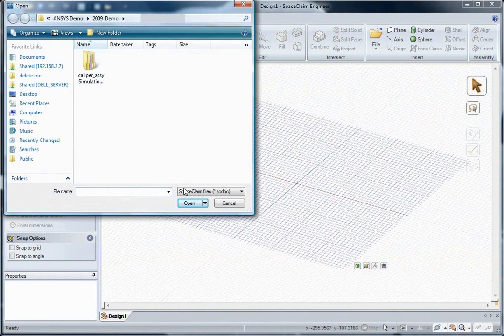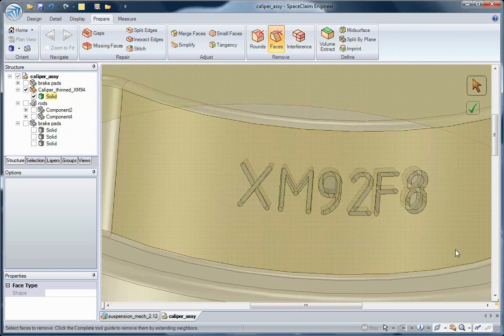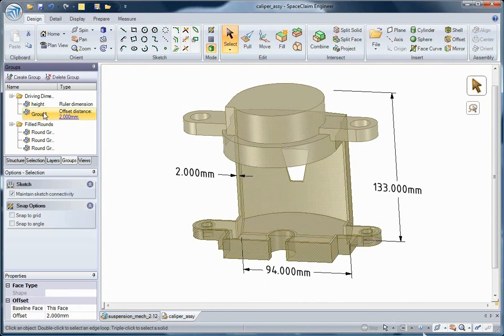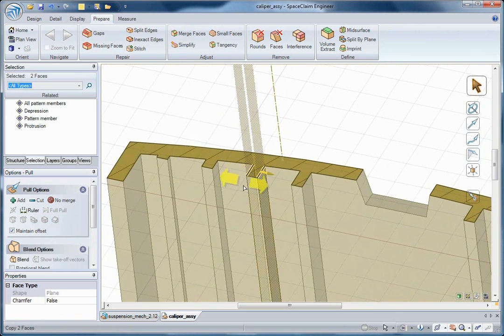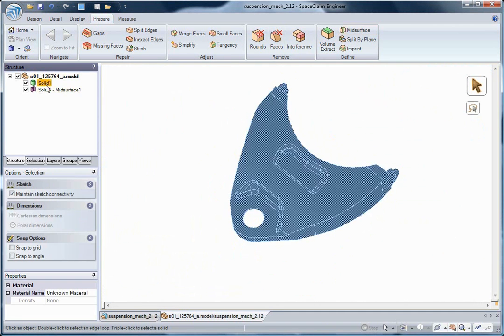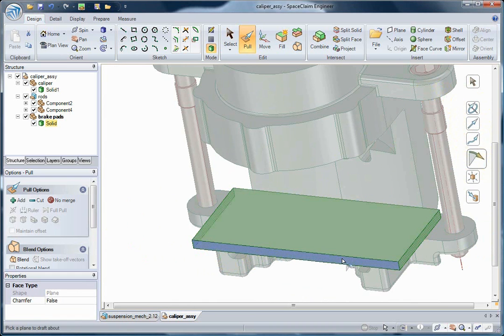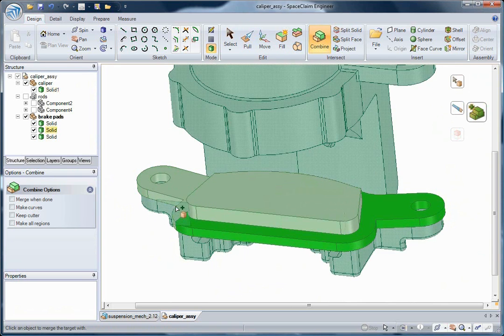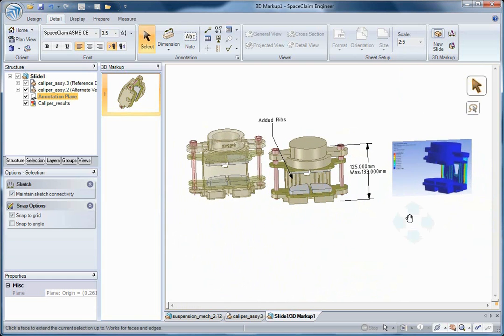SpaceClaim for CAE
3D direct modeling optimized for CAE... Solve everyday modeling challenges faced by CAE analysts. Clean up and prepare CAD data for CAE.